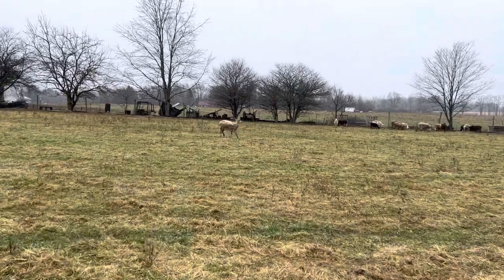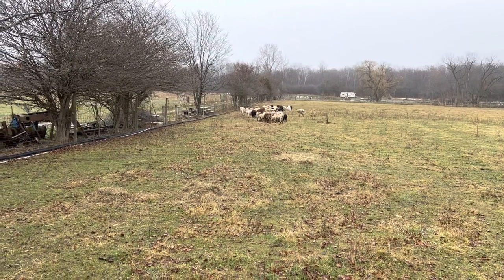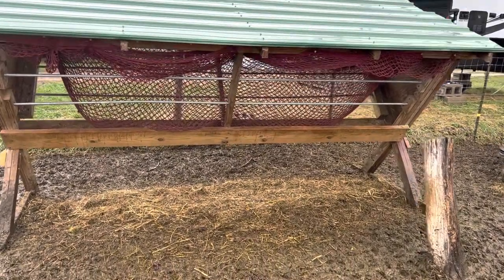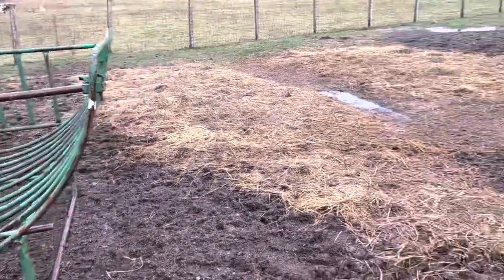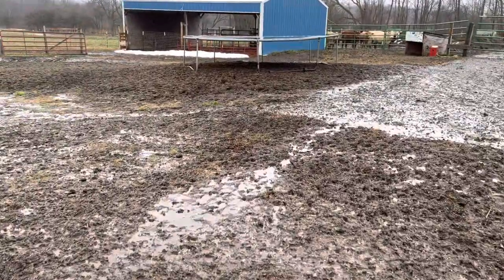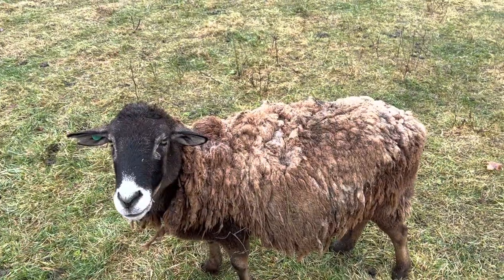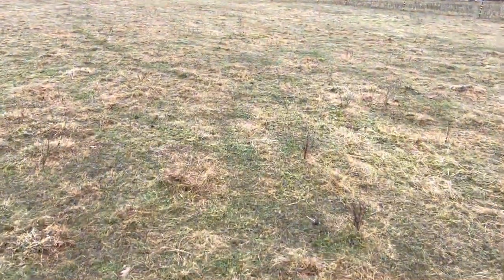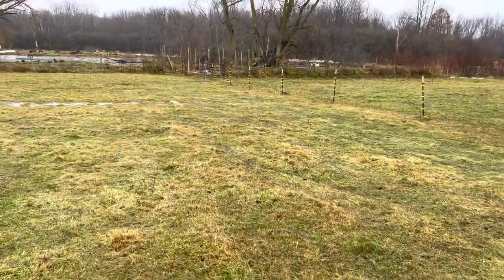Re-Purpose Broken Temporary Fence Posts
Using broken temporary posts as insulators between woven wire and electric fencing.